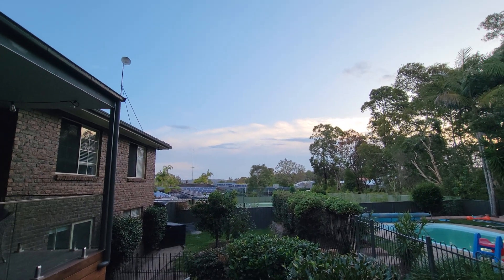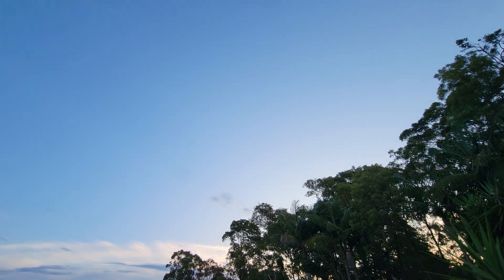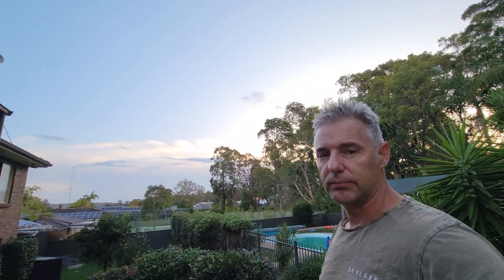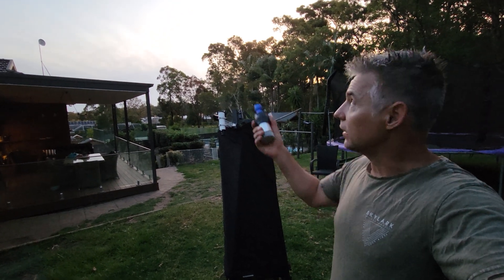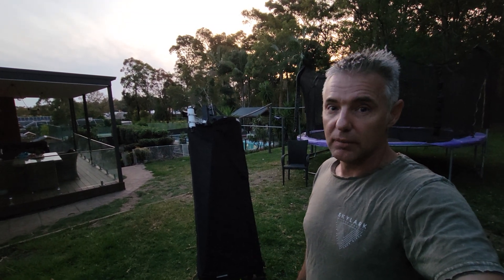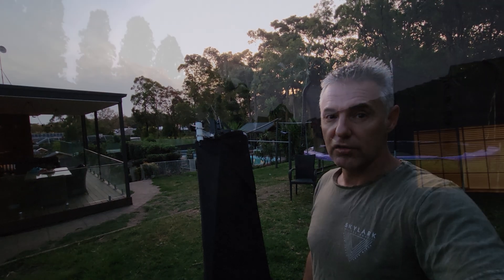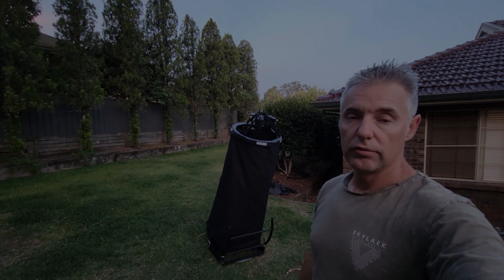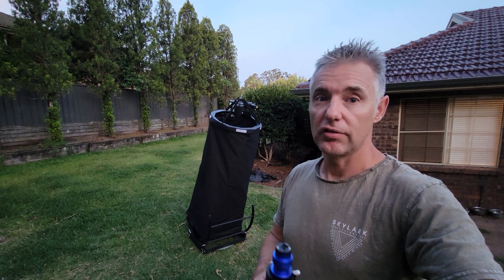The Space Station through my Telescope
Here is a quick video of my attempt to image the ISS from home with my 16 inch Hubble Optics dobsonian. I used a 2x barlow and the QHY5iii585c planetary camera and IR685 nm filter this resulted in a 3700mm FL. As you can see there was a lot of cloud around and the softer final images reflect this, i am extremely happy with the image let me be clear. ISS real time clip in the video is with frames without ISS removed using PIPP.

At it's closest approach (straight over head) the ISS is at 450km the thumbnail image is more than likely around 600km as i have processed 5 images and this is the 3rd relative to size. So no matter how you look at this its pretty amazing that we can do this at all.

As with most imaging you spend more time accessing information about a subject than you do practising. Big thanks to Tom (TW Astro, thankyou mate) for his advice and recomendations as well as Martin Lewis for his continued quest to document all good practices relating to telescopes and Planetary imaging. If you don't know these guys do yourself a favor and look them up.

Did anyone notice the piece of glitter on my lip after playing with my youngest daughter. no me neither.

Leave questions or suggestions and i will reply
All the best
Damien